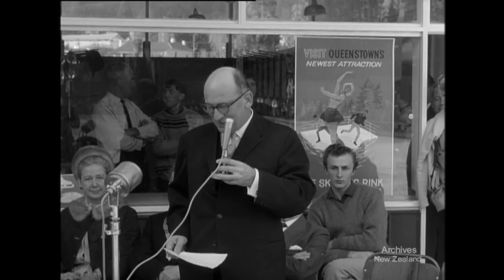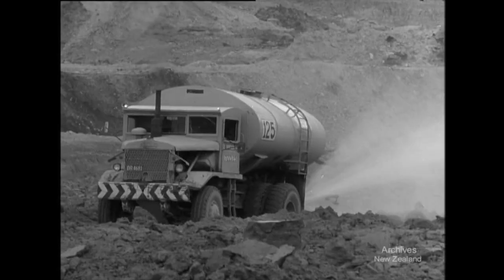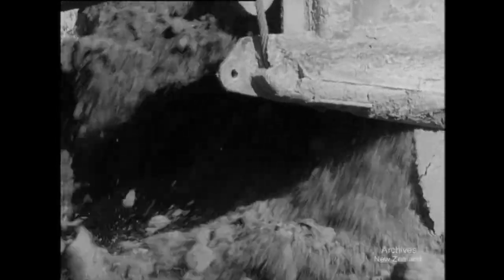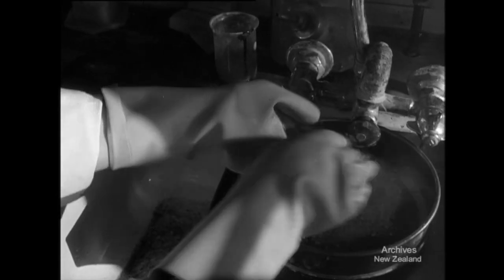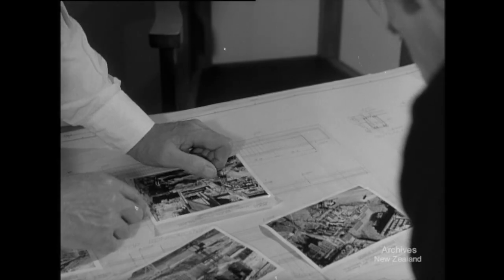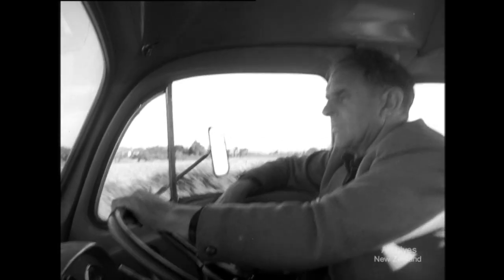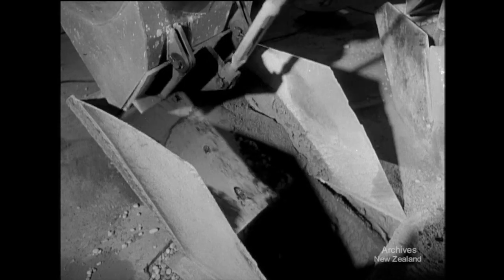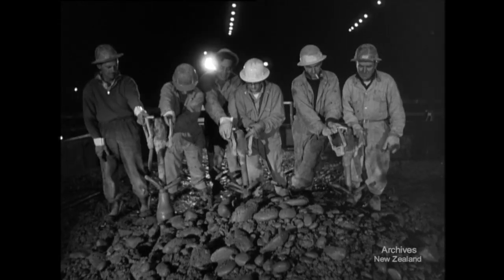Pictorial Parade No. 180 (1966)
New Zealand National Film Unit presents Pictorial Parade No. 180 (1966)

RINK BY THE LAKE. The Minister in Charge of Tourism opens ice-skating facilities at Queenstown.

AVIEMORE. Another earth-and-concrete dam is being erected on the Waitaki River, and work is geared to have generators turning in 1968.